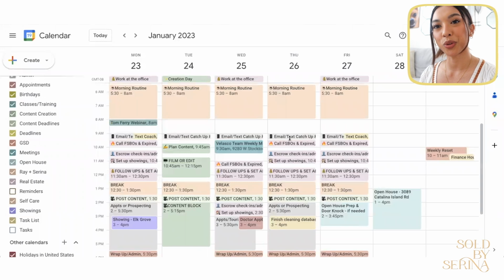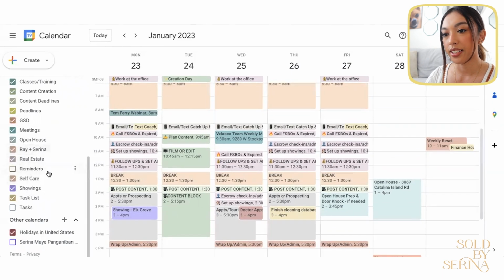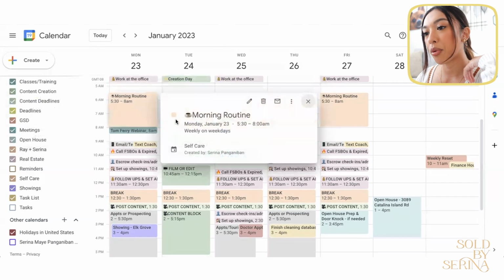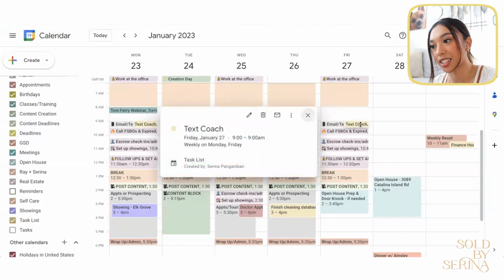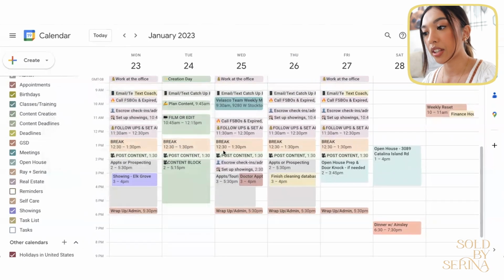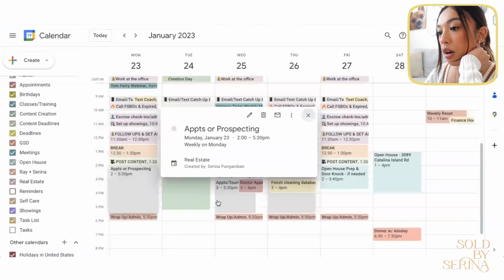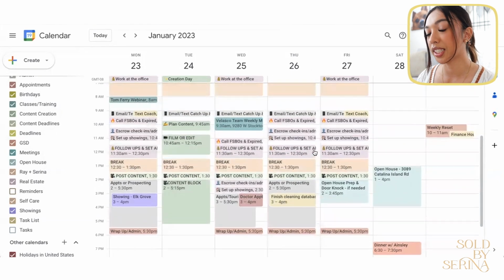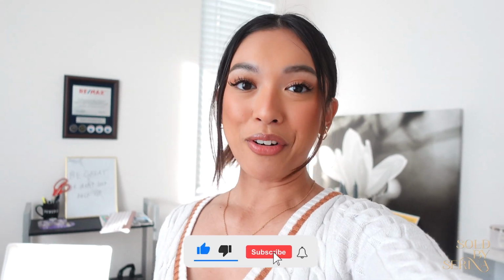Get Your Life Together: How I Use Google Calendar to Plan Everything *realtor edition*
A look at my real google calendar & how I use it to maximize productivity, plan my weeks, stay organized and reduce stress as a Realtor.

IG & TikTok @soldbyserina

» ABOUT ME
Hi there! My name is Serina and I have been in the real estate industry for almost seven years. Making content on this platform has always been something I've wanted to do but never felt good enough but I'm 25 and I am tired of not going for what I truly want so here goes.

 Also, if you are looking to buy or sell in the greater Sacramento Region, I am your gal!